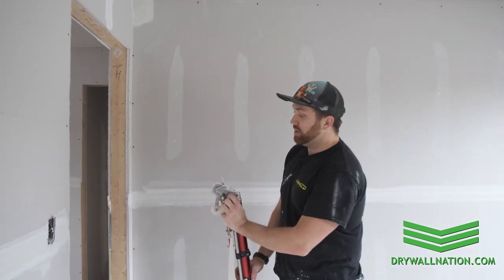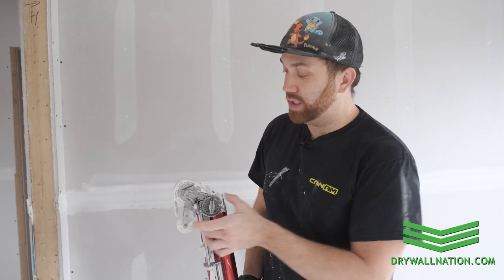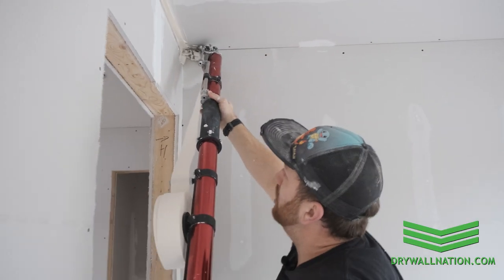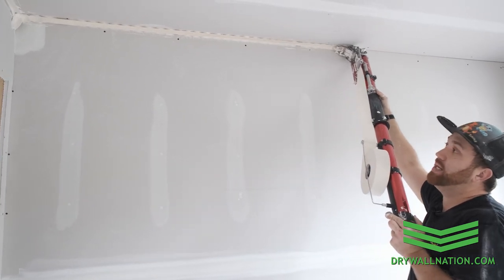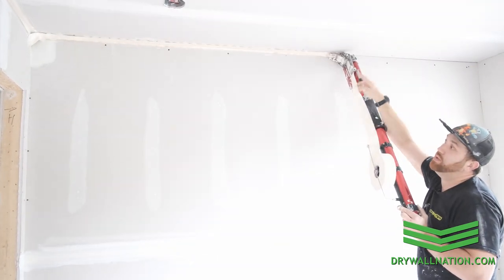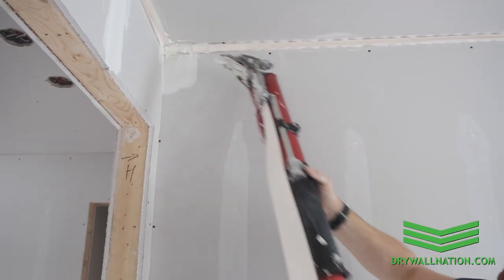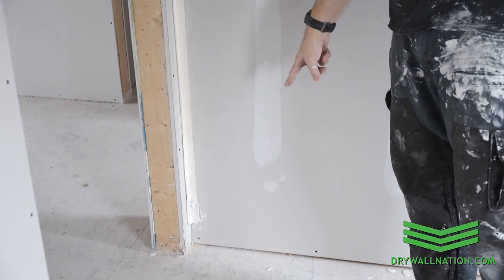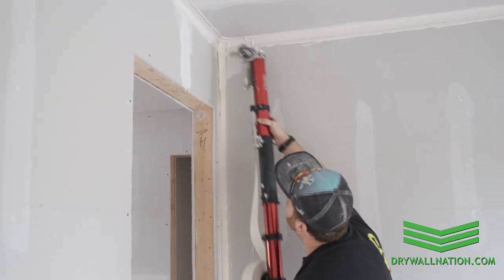How to Eliminate Tape Drag in Corners w/ your Automatic Taper.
We've teamed up with LEVEL5 Tools to bring you an educational series on how to use Automatic Taping Tools.

In this video Brian explains one of the ways to help eliminate tape drag in your corners.

This even applies to full drywall tool sets! The website is only able to process orders automatically in the continental USA, but for other regions if you call their sales line at and quote the promo code over the phone, they will give you the Drywall Nation discount.